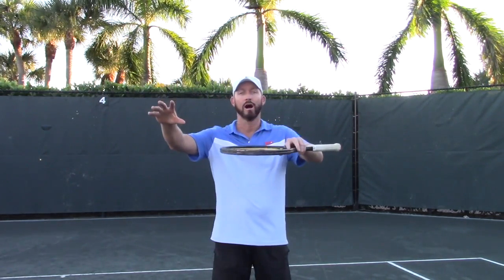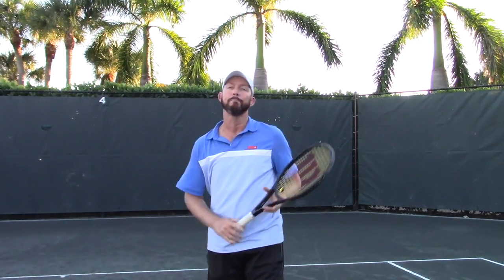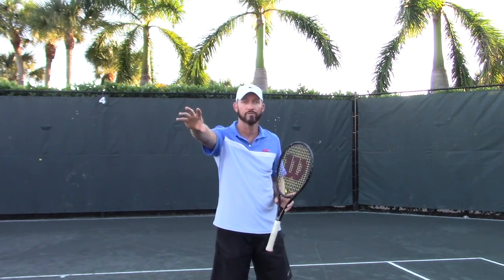Return of Serve...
Here is a quick tip to help make your return of serve more consistent and more effective! Enjoy...